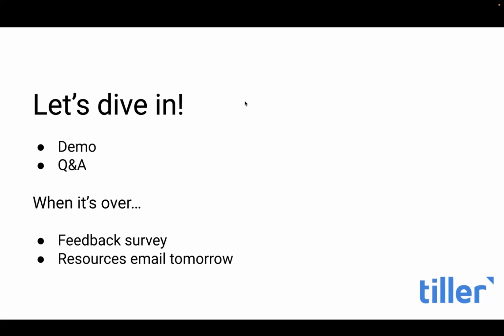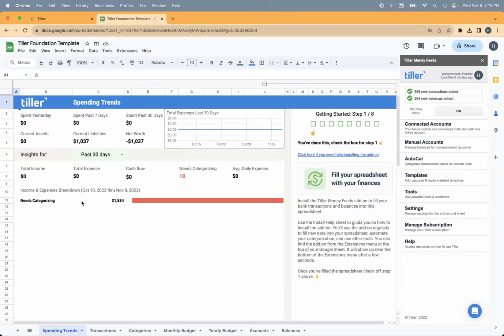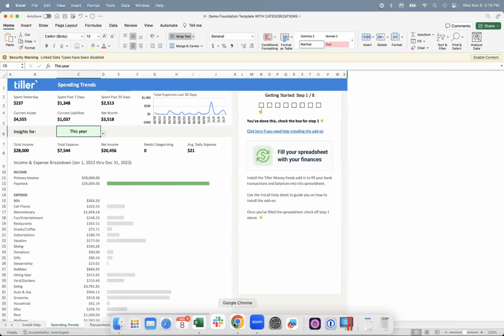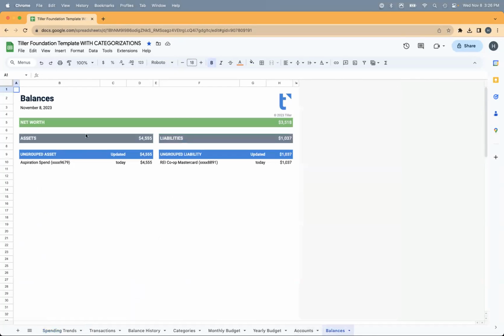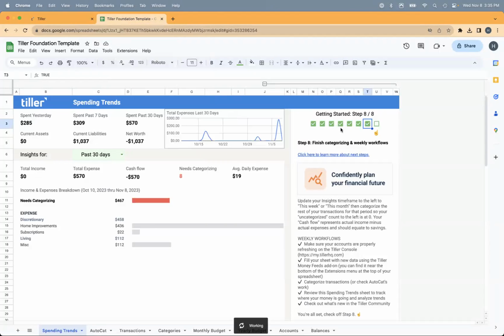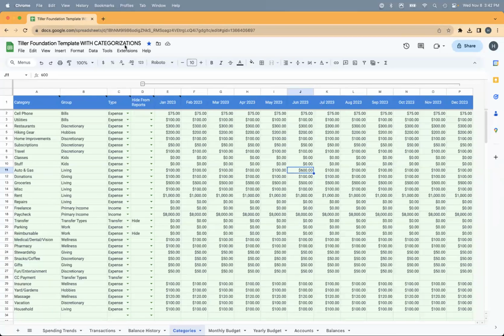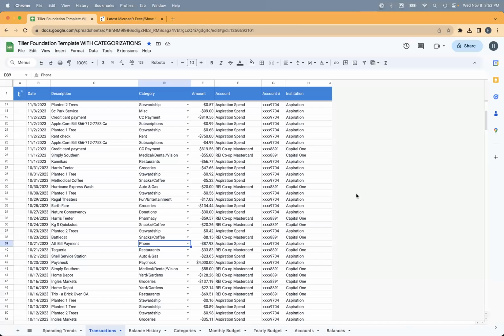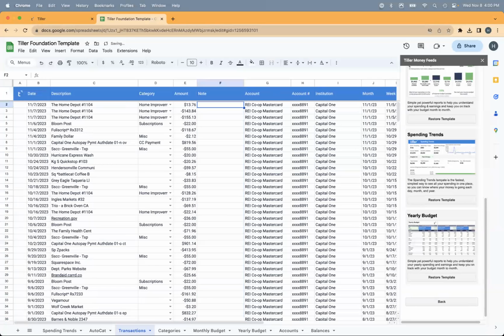Learn how to use Tiller for spreadsheet budgeting in Microsoft Excel and Google Sheets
Check out this recording of the November 8, 2023 Tiller Foundations Webinar where we demo how to set up Tiller and use it for budgeting and cash flow tracking, all in your own private spreadsheet.